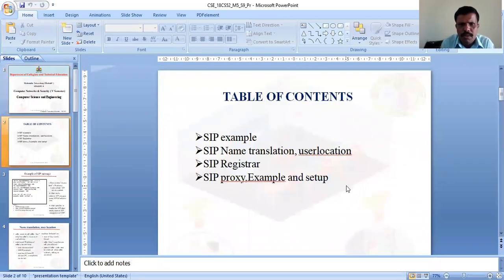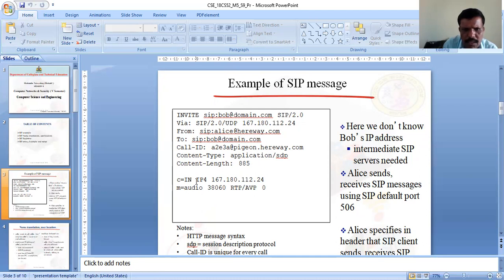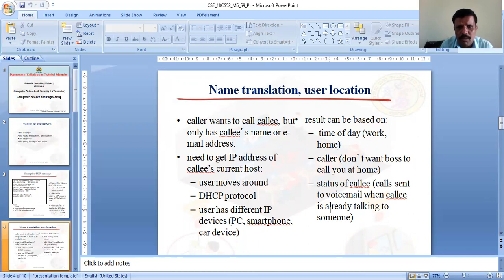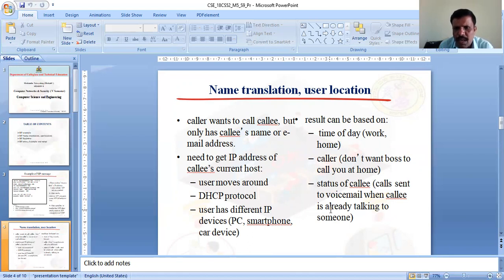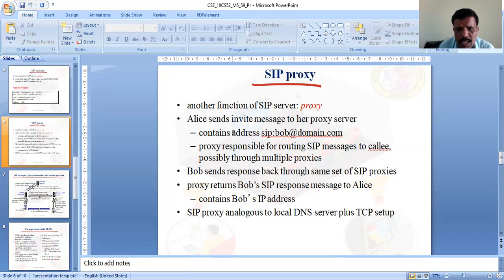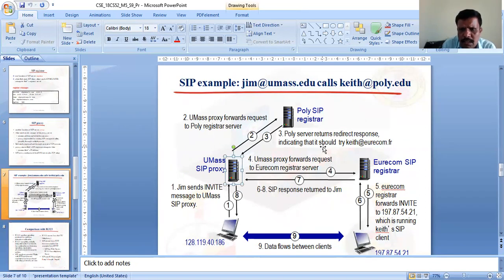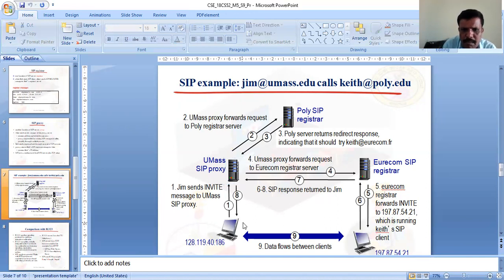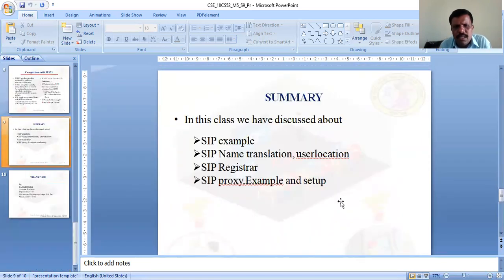18CS52_M5S9_VIDEO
18CS52_M5S9_VIDEO